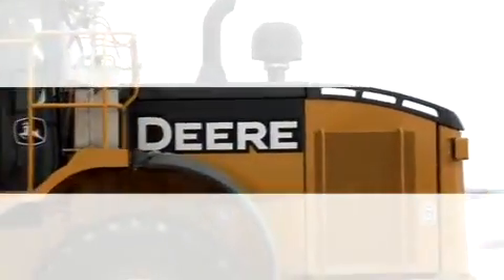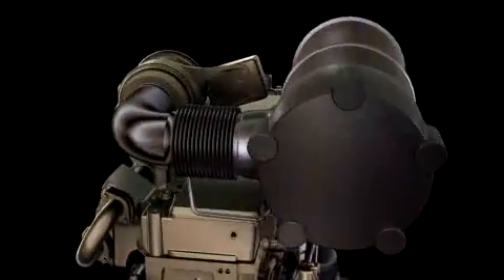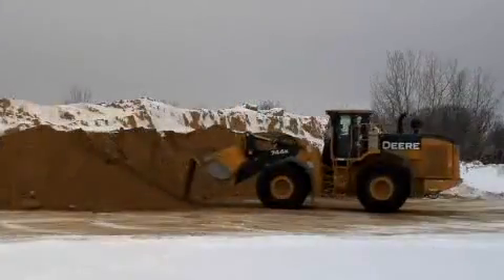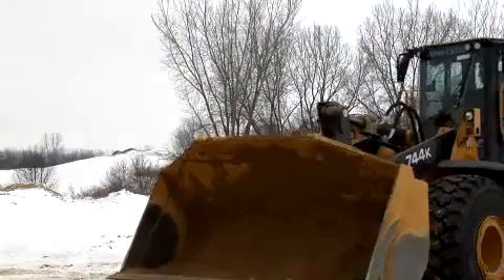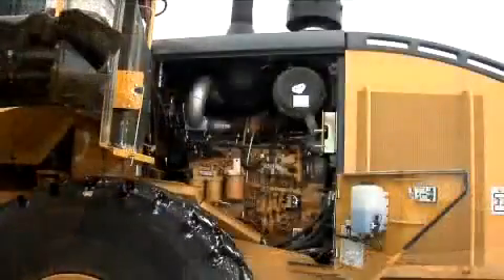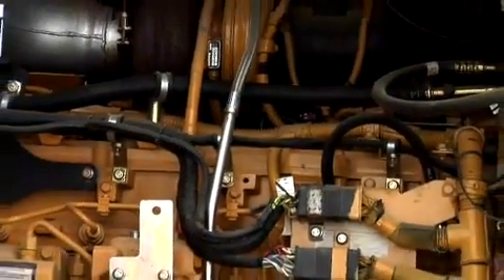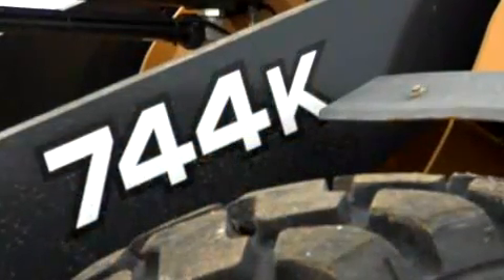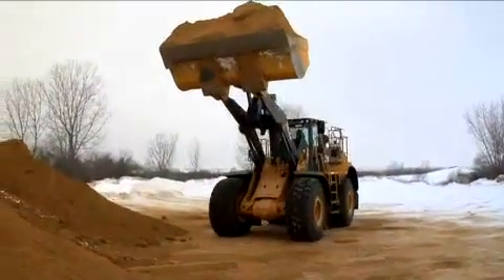John Deere Emissions Regulations